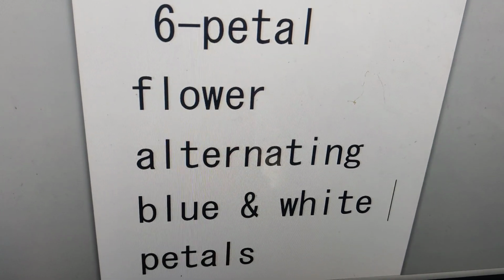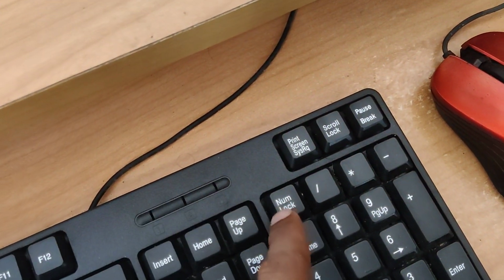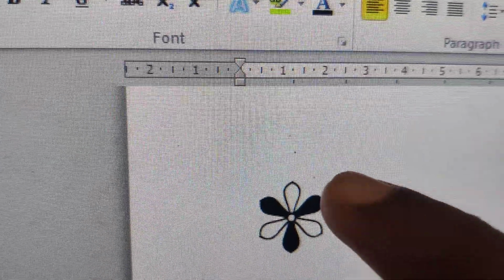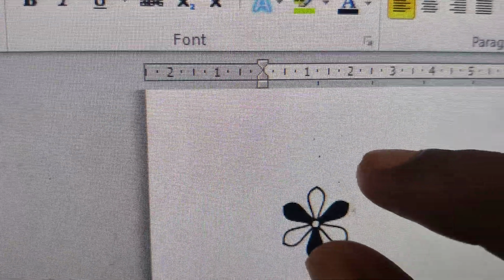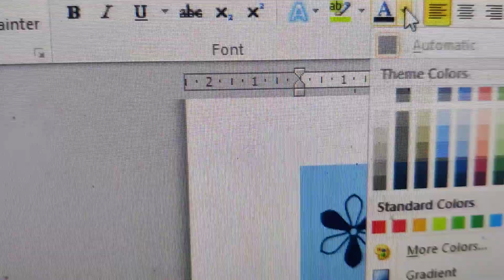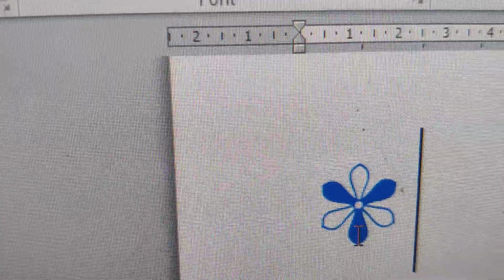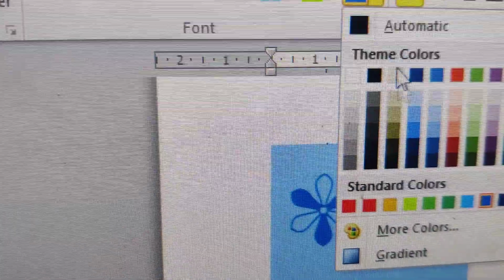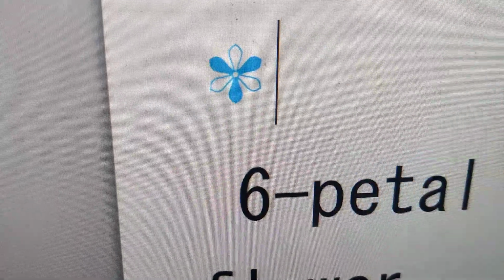how to type 6 petal flower with alternating blue and white petals in ms word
how to type 6 petal flower with alternating blue and white petals in ms word using keyboard shortcut